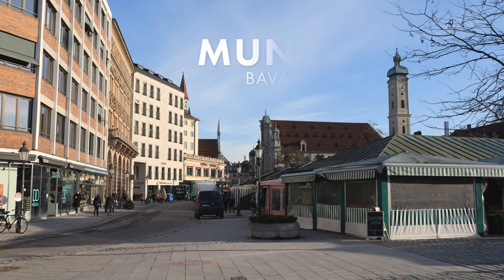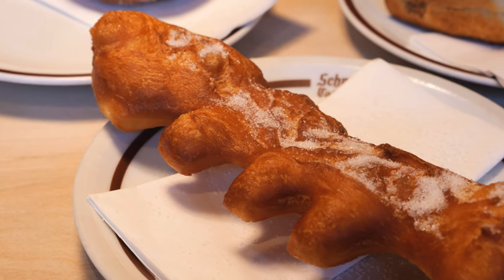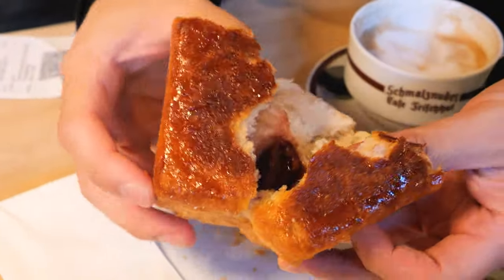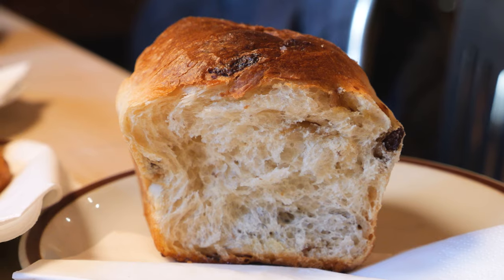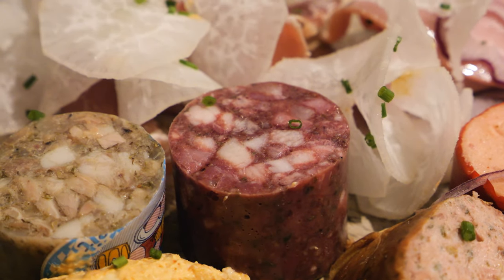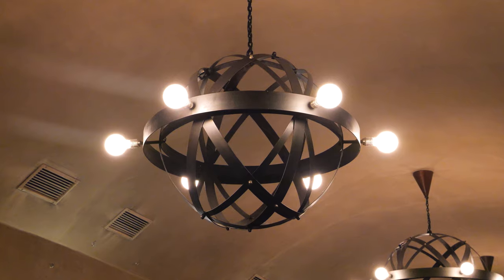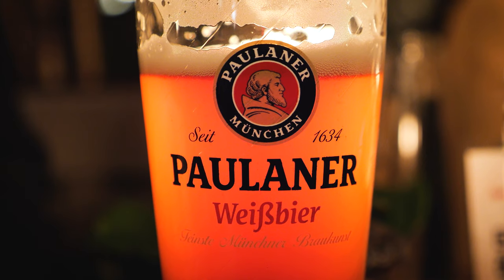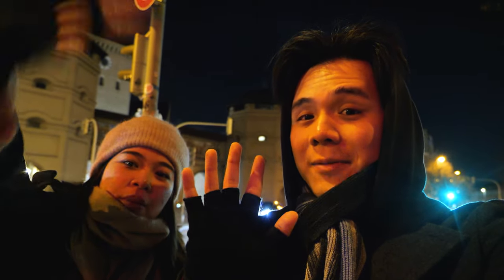BAVARIAN FOOD TOUR in MUNICH! | German Food Vlog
Who doesn't love golden Beer, juicy Sausages, squishy potato Dumplings, and sultry sweets for breakfast? Luckily for us, we ticked off all of that in our epic Bavarian food tour in the beautiful city of Munich!

We start off things strong with some delectable breakfast pastries at Cafe Frischhut and indulge in their signature Schmalznudel.

Lunch was even stronger with some of the most alpha-level sausages at Nürnberger Bratwurst Glöckl am Dom. Our biggest regret this day was not leaving enough room for their killer Kaiserschmarrn dessert cuz it was absolute heaven!

And finally, for dinner, we cross the River Isar for some of the best German dumplings i the city at Wirsthaus in der Au.

Come join us cuz this was an absolutely fun day full of epic sights and even more epic food!

Food & Places:
~ Schmalznudel - Cafe Frischhut ~

Chapters:
0:00 - Intro
0:42 - Breakfast: Cafe Frischhut
5:38 - Snack: Schlemmermeyer's
7:21 - Munich Residenz
10:02 - Lunch: Glöckl am Dom
17:08 - Climbing St Peter's Church
19:51 - Dinner: Wirtshaus in der Au
Come say hi!

Equipment:
~ Main Camera - Panasonic Lumix GH6
~ Lens - Panasonic Lumix 12-35mm
~ Small Camera - Sony ZV-1
~ Phone Camera - iPhone 14 ProMax